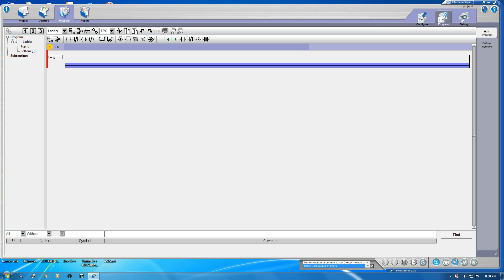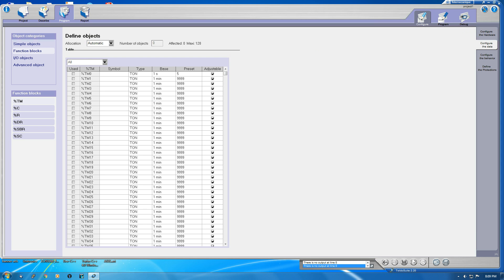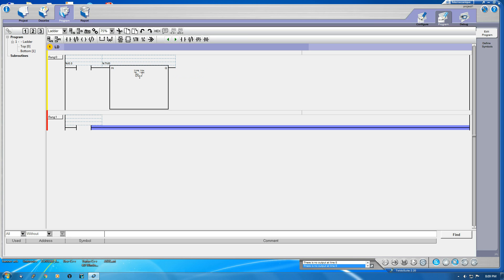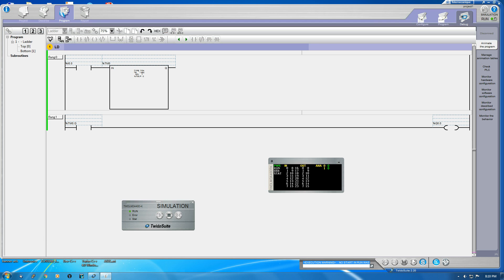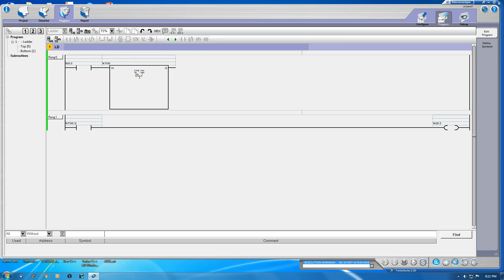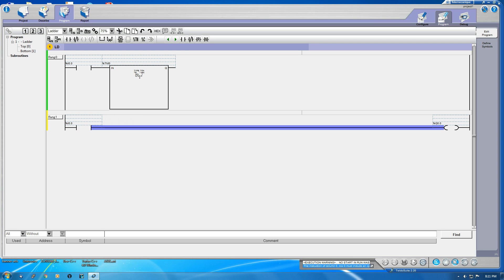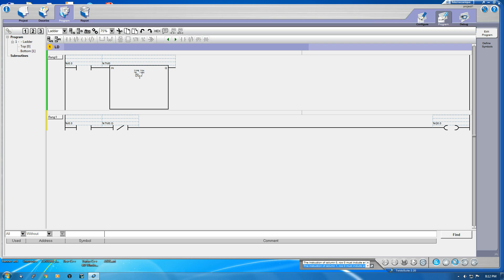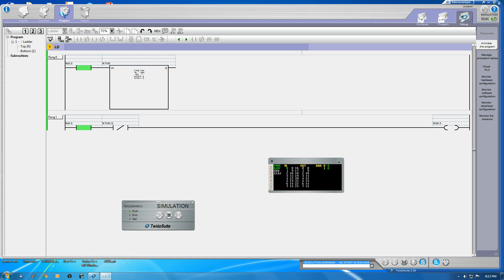Tutorial 3:How to Create TT and DN bit in Twido-Suite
Previously in Allen-Bradley
TImer has pre-TT and DN bit included but in Twido-Suite You should create one
This Video gives complete Explanation of How to Create TT and DN bit